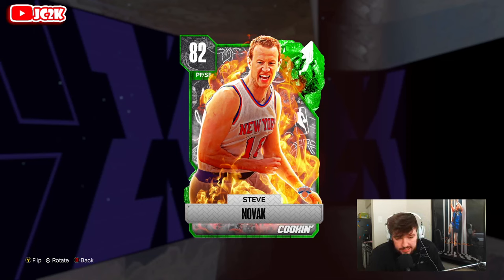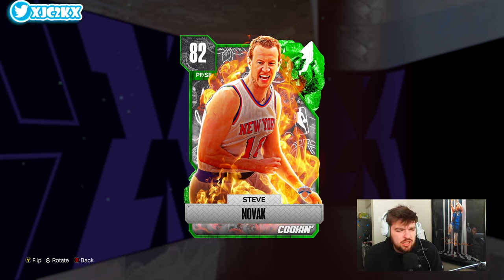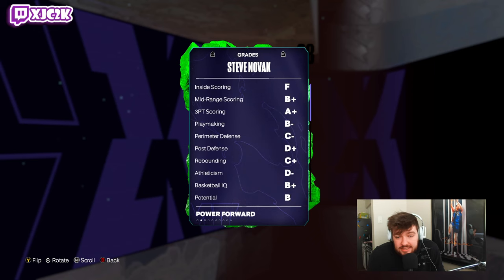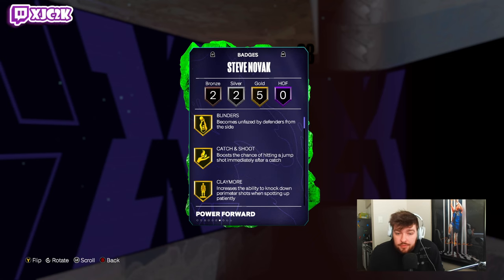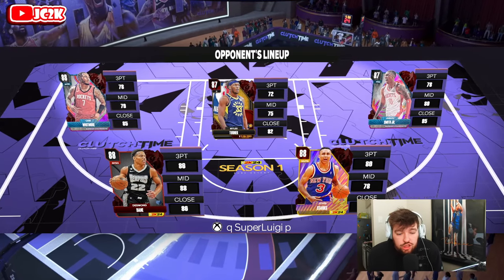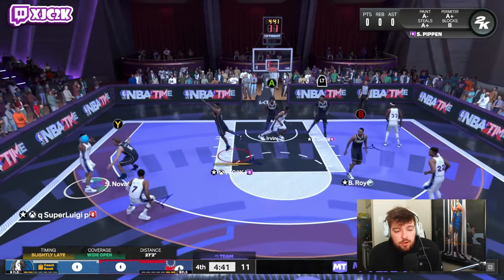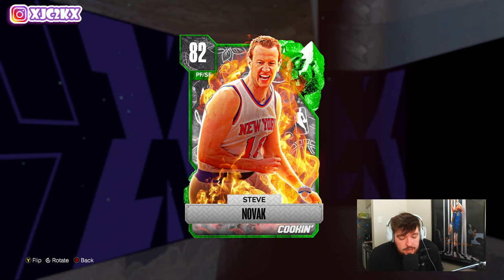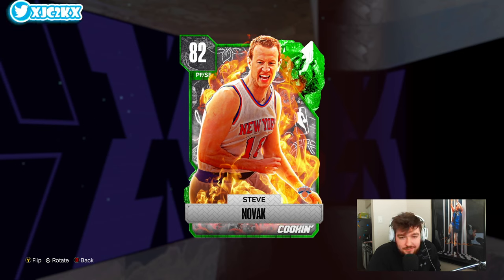EMERALD STEVE NOVAK GAMEPLAY!! HE LITERALLY CAN ONLY SHOOT IN NBA 2K24 MyTEAM!!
In this video I did gameplay with the brand new Emerald Steve Novak came out today as a part of the new Cookin set that locks in for a Diamond Stephen Curry and also includes Sapphire Marcus Camby and Emerald Jordan Farmar! If you enjoy this video please make sure to leave it a like and a comment and most importantly make sure to hit the subscribe button to help me grow towards 14,000 subscribers on the channel!